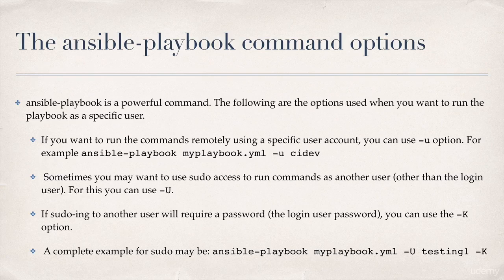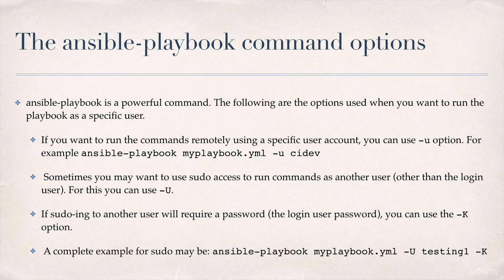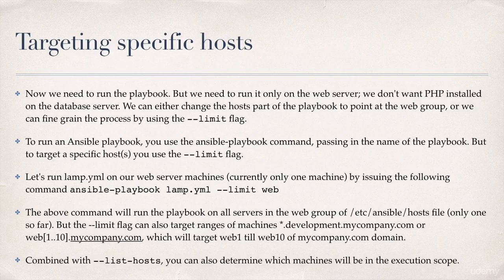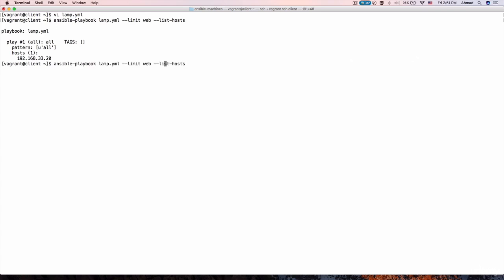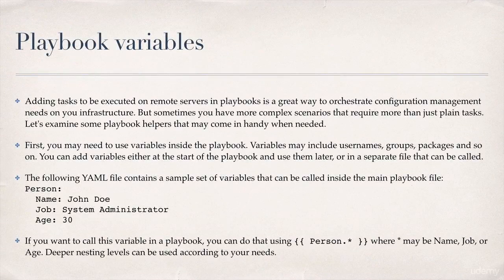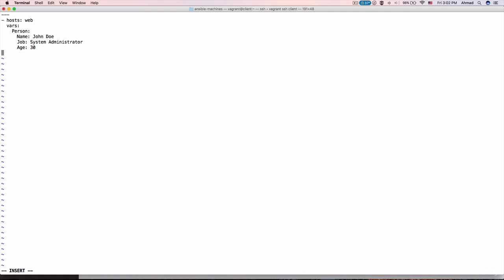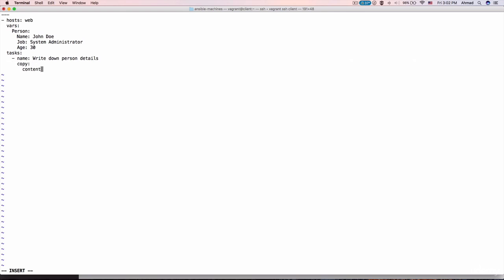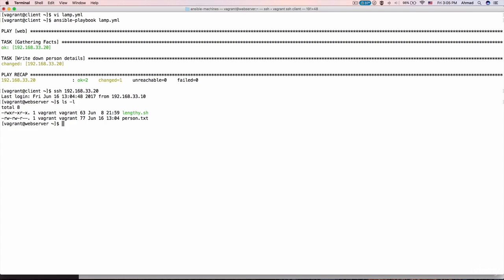1 Command Options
1  Command Options  working with playbooks in ansible